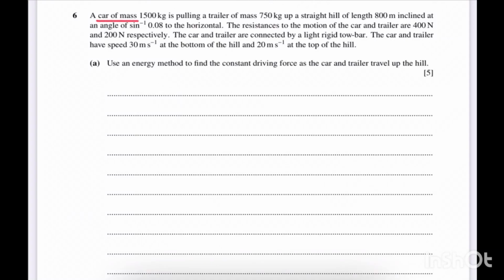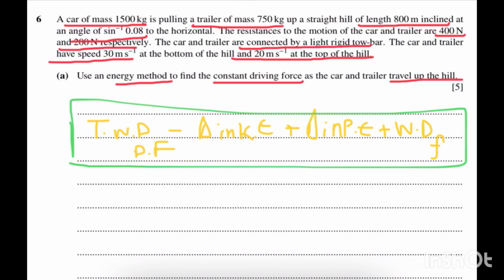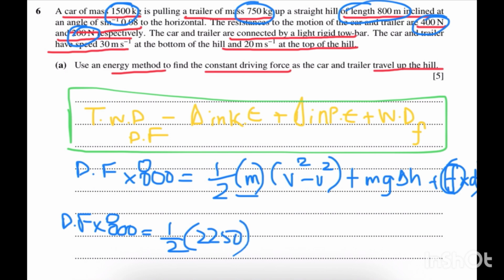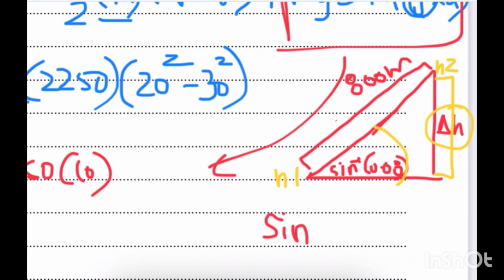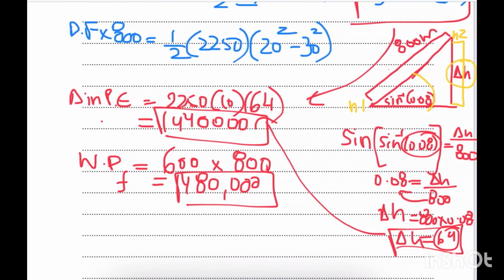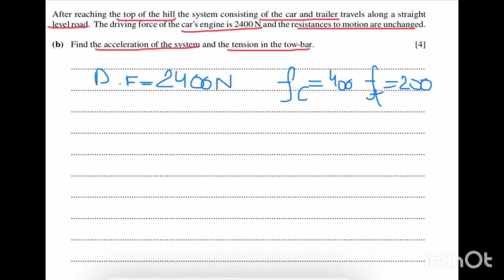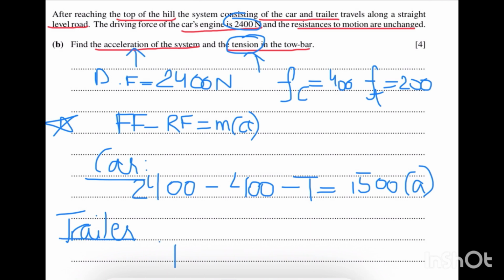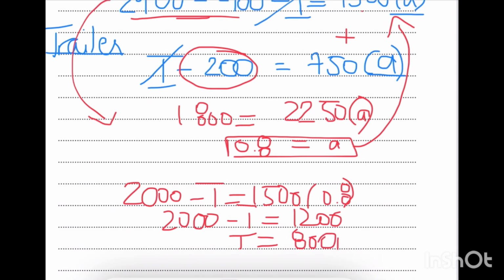9709 Oct Nov 2020 p41 question 6:work,power, and energy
Complete walkthrough and detailed step by step explanation of solving the latest maths a level paper of Cambridge 9709 October November 2020 Paper 41. Question 6 of The Energy Method.